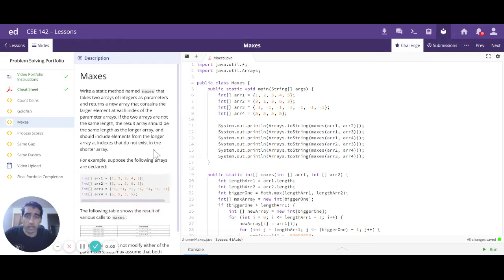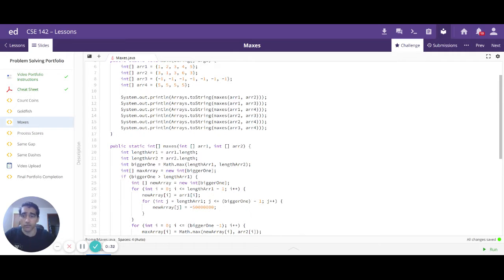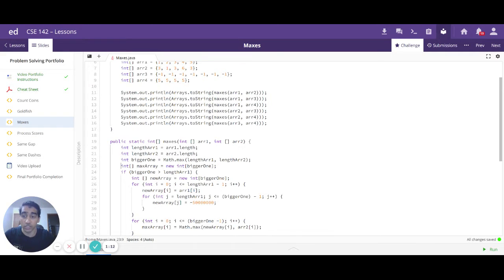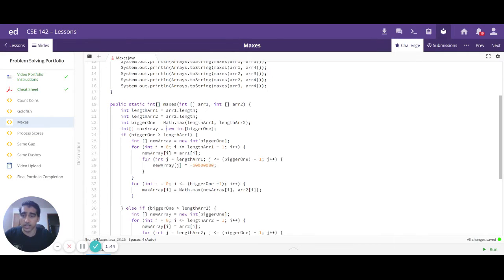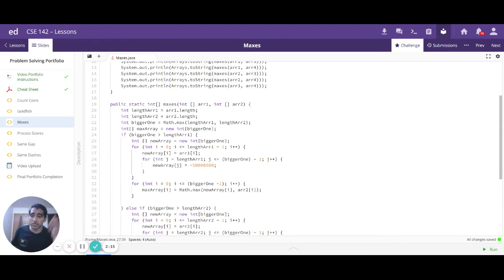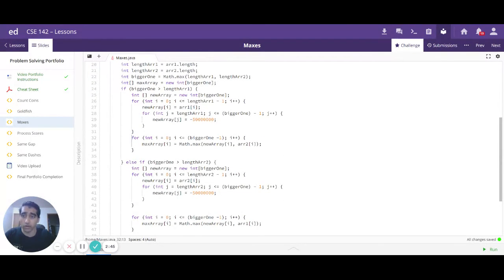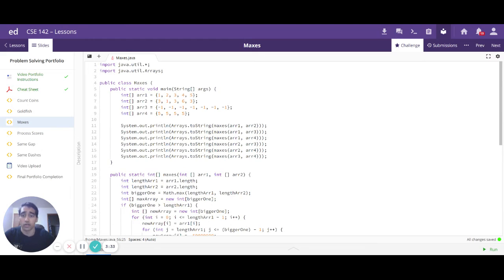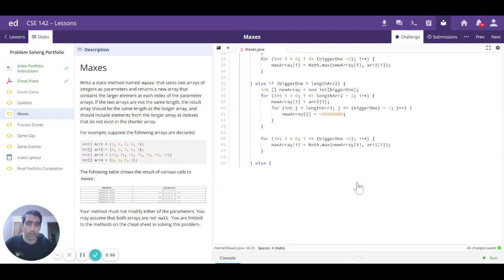Jasmeet Khera Maxes CS 142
Static method named maxes that takes two arrays of integers as parameters and returns a new array that contains the larger element at each index of the parameter arrays. If the two arrays are not the same length, the result array should be the same length as the longer array, and should include elements from the longer array at indexes that do not exist in the shorter array.